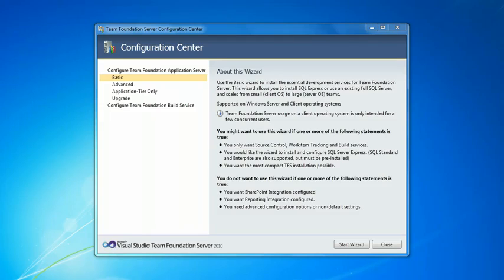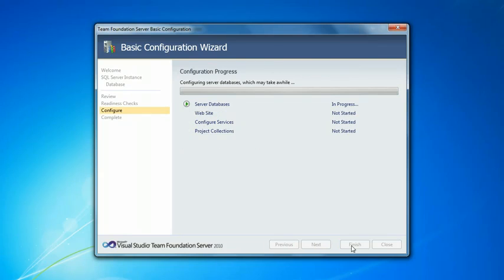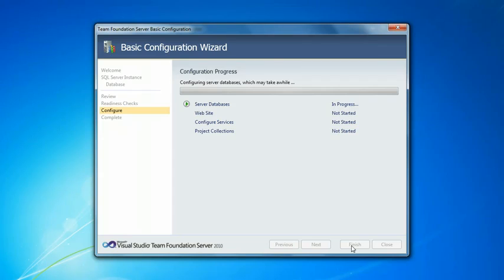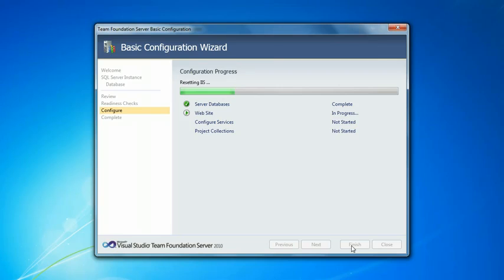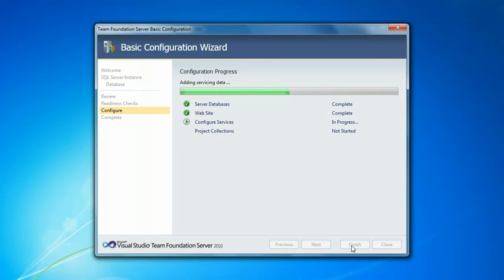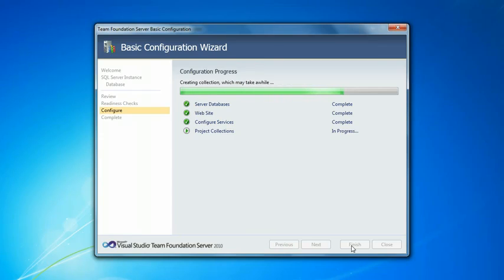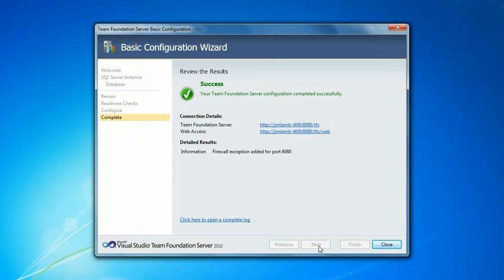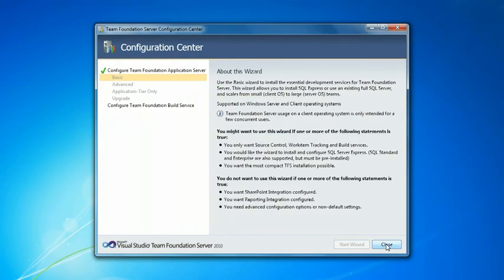How to Configure Team Foundation Server 2010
In this videos we will see how to Configure Team Foundation Server 2010